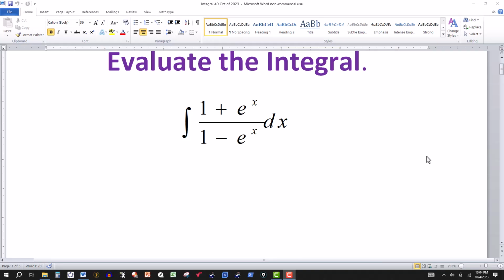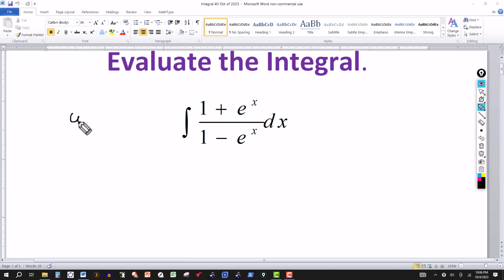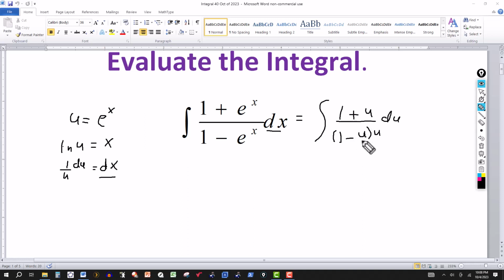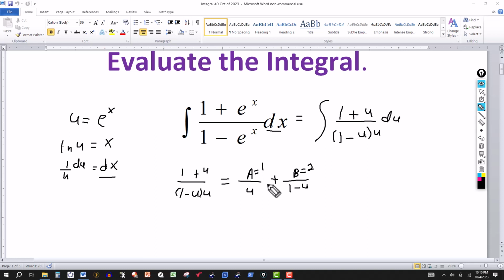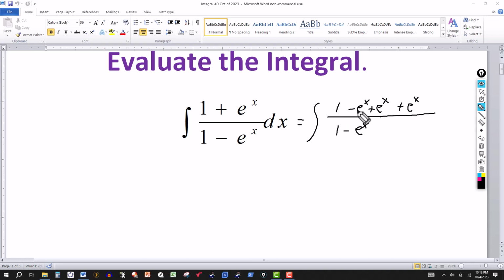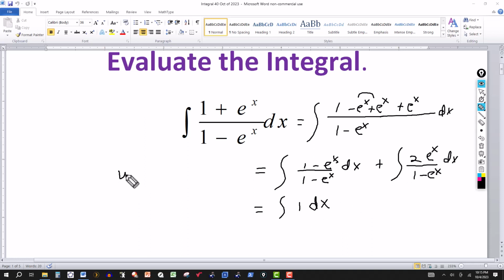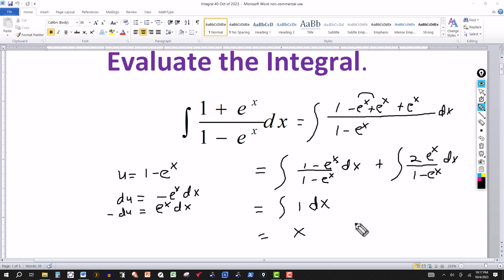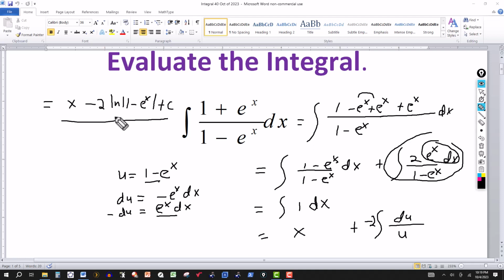The Integral of (1 +e^x)/(1 - e^x)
In this video, we evaluate an indefinite integral involving the exponential e.  Several methods are demonstrated.